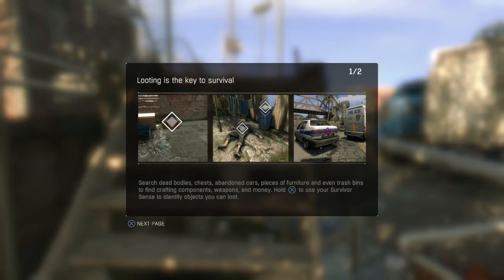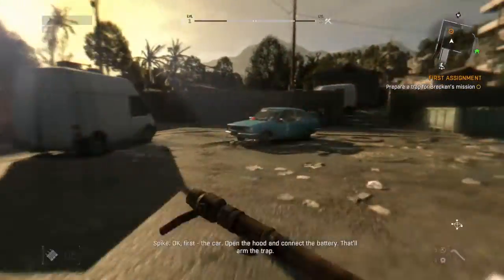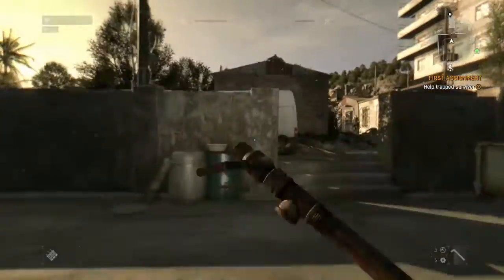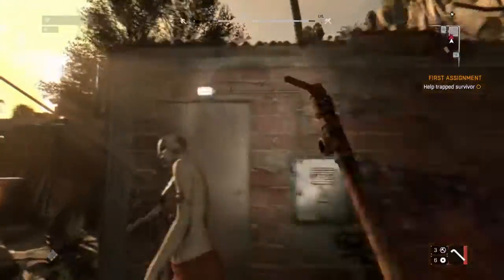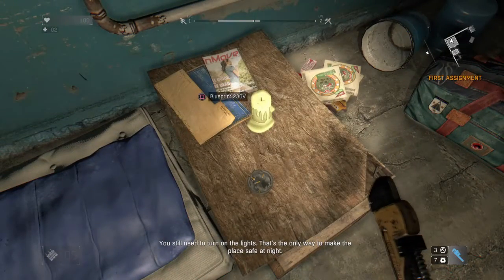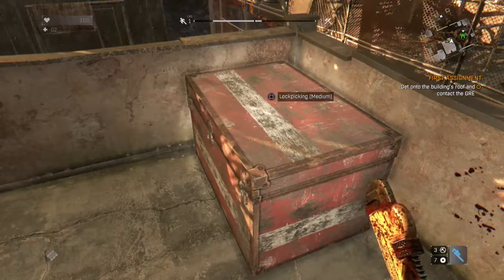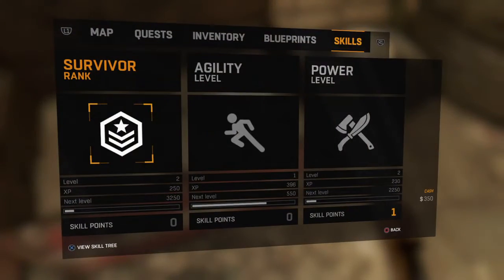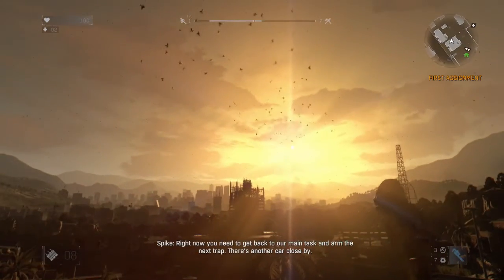Dying Light part4